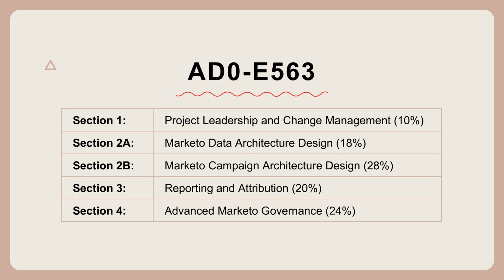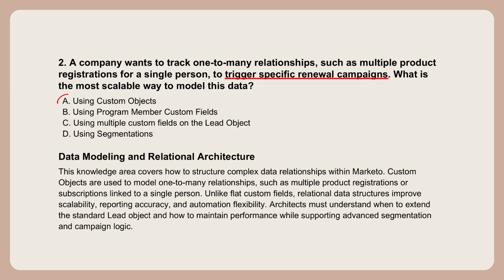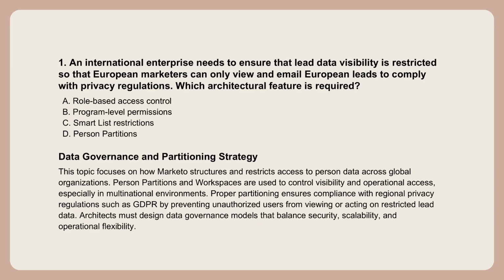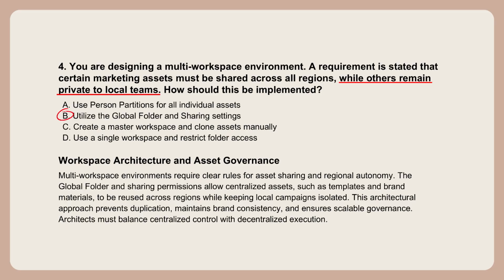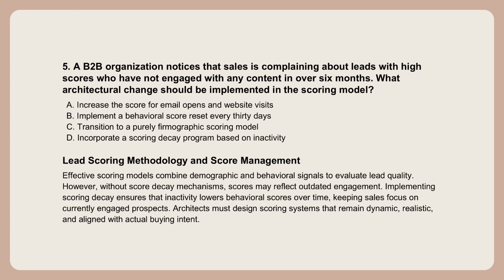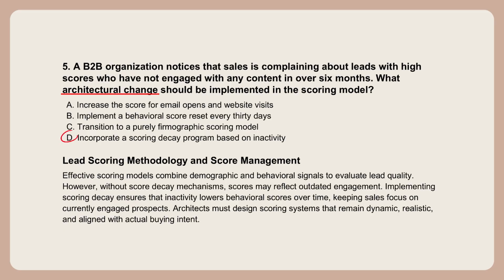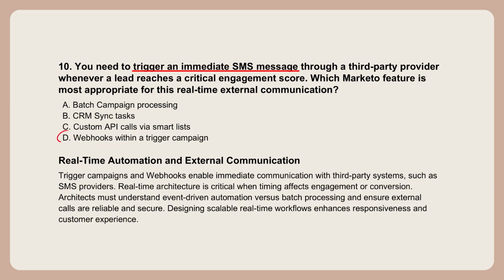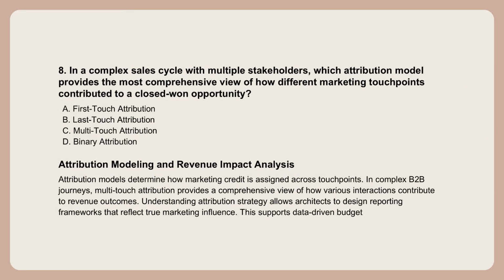Sharing Free AD0-E563 Questions to Help You Know More About the AME Architect Master Exam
Welcome! If you are planning to take the Adobe Marketo Engage Architect Master (AD0-E563) exam, you can have a reliable study guide. The latest AD0-E563 practice questions help you master the skills and prepare well. In this video, we will share free AD0-E563 questions to help you know more about the materials.

## Reliable AD0-E563 Study Materials - Your Smartest Path to Making Preparations

As a master level certification, the AD0-E563 exam validates your skills in Adobe Marketo Engage architecture and real-world marketing automation expertise, and Adobe does not leave much room for guesswork. It is designed for professionals who already understand marketing automation concepts, architecture design, and enterprise-level implementation strategies. You can have reliable study materials to make preparations. AD0-E563 practice questions help you understand how Adobe frames questions, what topics appear most often, and how to manage time during the exam. With repeated practice, you stop memorizing and start recognizing patterns. That's the difference between struggling and passing with confidence.

## Key Benefits of Using AD0-E563 Exam Materials

✓ Updated AD0-E563 PDF Questions based on the latest exam format
✓ Real exam-style questions with accurate answers
✓ Designed for first-attempt success
✓ Instant download after purchase
✓ Easy-to-use PDF format for studying anywhere
✓ Clear explanations to strengthen concepts
✓ Verified by recent exam takers
✓ Affordable pricing for professionals and students
✓ Free updates if exam objectives change

## Free AD0-E563 Questions - Read and Check Here

These AD0-E563 exam questions reduce study time and increase your confidence before exam day. Here, we have free AD0-E563 questions, helping you read and check:

0:01:58 - A company wants to track one-to-many relationships, such as multiple product registrations for a single person, to trigger specific renewal campaigns. What is the most scalable way to model this data?

0:03:40 - During a CRM integration, you observe that the sync is frequently hitting API limits due to high-volume updates from external systems. What is the best architectural recommendation to mitigate this?

0:05:27 - An international enterprise needs to ensure that lead data visibility is restricted so that European marketers can only view and email European leads to comply with privacy regulations. Which architectural feature is required?

0:07:14 - You are designing a multi-workspace environment. A requirement is stated that certain marketing assets must be shared across all regions, while others remain private to local teams. How should this be implemented?

0:08:47 - A marketing team needs to update a specific legal disclaimer across five hundred different landing pages simultaneously. What is the most efficient way to architect these assets?

0:10:08 - A B2B organization notices that sales is complaining about leads with high scores who have not engaged with any content in over six months. What architectural change should be implemented in the scoring model?

0:12:17 - A lead fails to convert and is moved to a "Recycled" status by the sales team. What is the architect's responsibility regarding the lifecycle model for these leads?

0:14:00 - You need to trigger an immediate SMS message through a third-party provider whenever a lead reaches a critical engagement score. Which Marketo feature is most appropriate for this real-time external communication?

0:15:45 - When configuring a Revenue Lifecycle Model, what is the primary purpose of defining "Success" stages compared to "Operational" stages?

0:17:21 - In a complex sales cycle with multiple stakeholders, which attribution model provides the most comprehensive view of how different marketing touchpoints contributed to a closed-won opportunity?

Study smart, practice with confidence, and walk into the exam knowing you are fully prepared. Your certification success starts today.